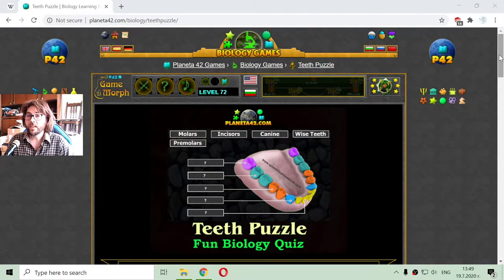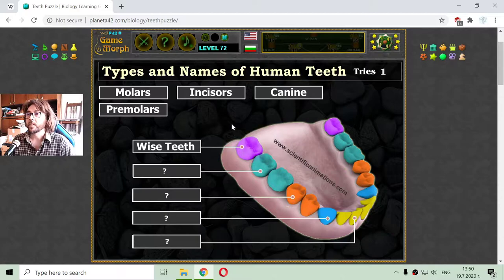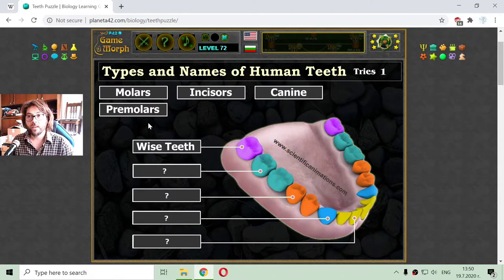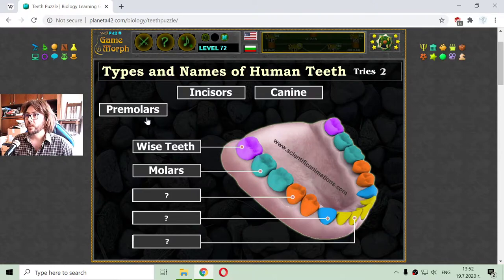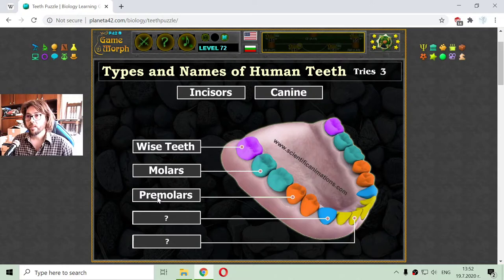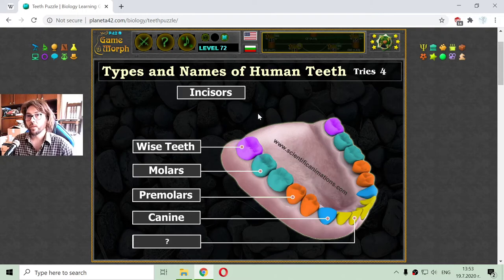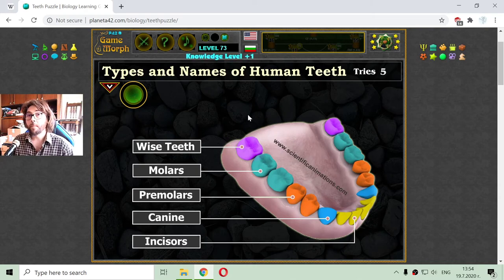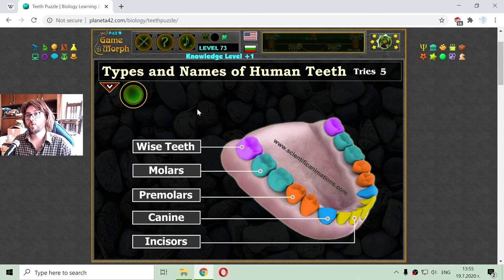The Names of the Teeth - Interactive Biology Lesson 🦠🎥🎓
Fun educational video about the names of the five main types of teeth in humans. Biology learning game, suitable for online lessons and interactive classes. Fun anatomy. Interactive teeth types.